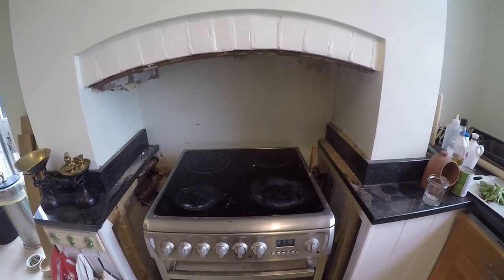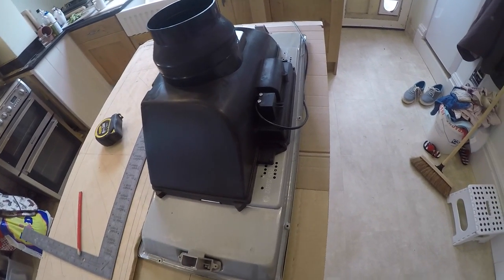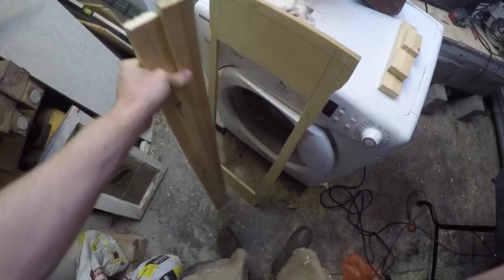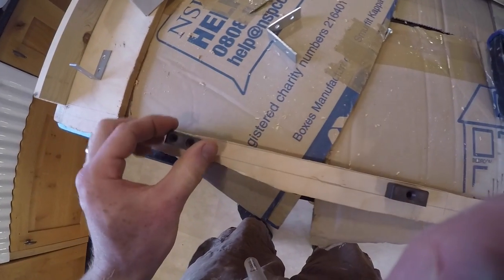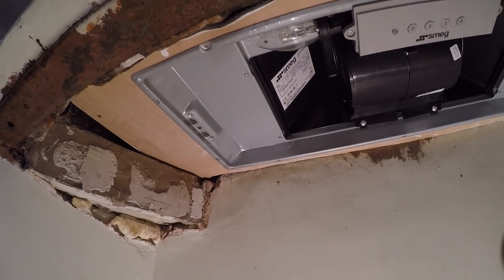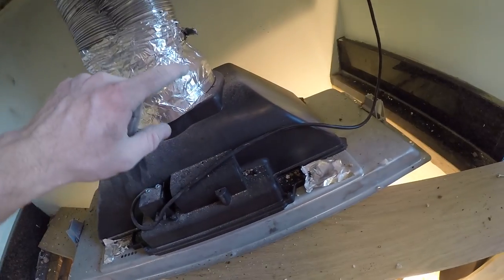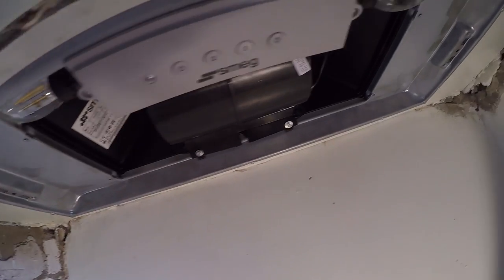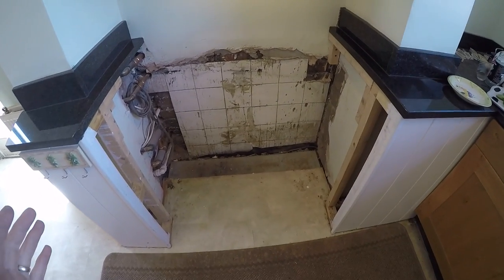Fitting Range Cooker and Extractor in Kitchen Fireplace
This is how we were able to fit our new range in to the large kitchen fireplace and also install an extraction unit inside the chimney.  We are still to finish up and tile the surround however we are really please to finally have the new range in and running.

Range is the Rangemaster Professional Deluxe 90 and the extractor was the SMEG 70cm canopy unit.